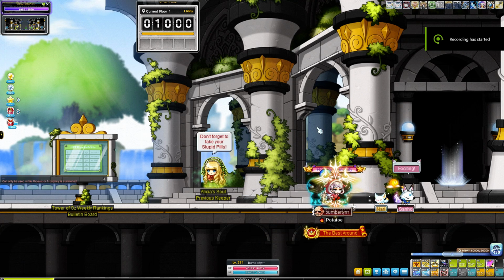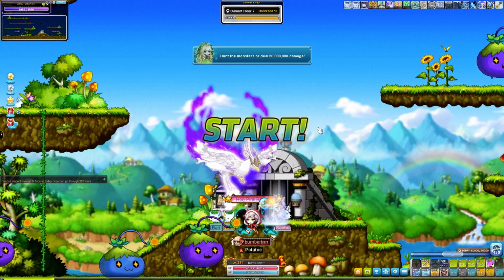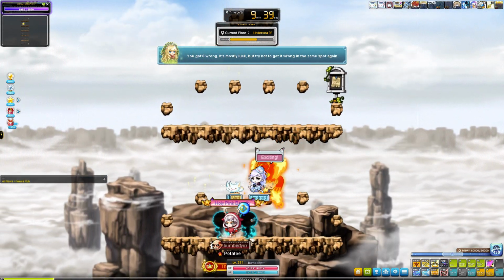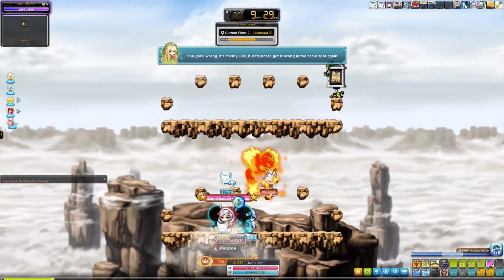GMS Bowmaster Tower of Oz: quick no pill run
decided to see how far I could go with no pills. Been a long time since I last ran tower of Oz but I plan to jump back into it so I can grab myself a level 4 weapon jump ring.